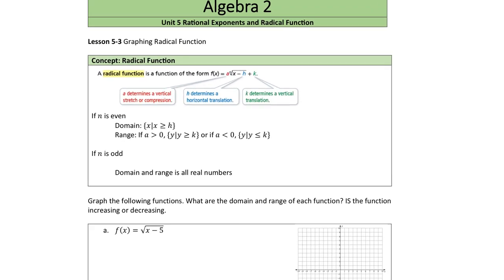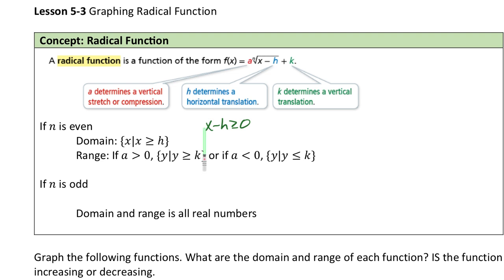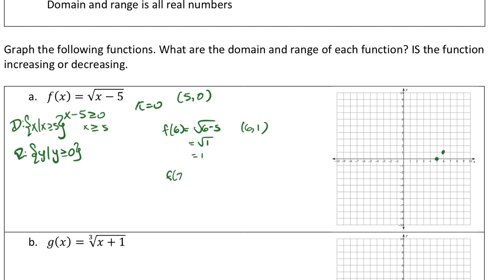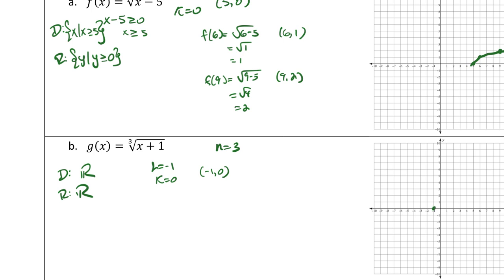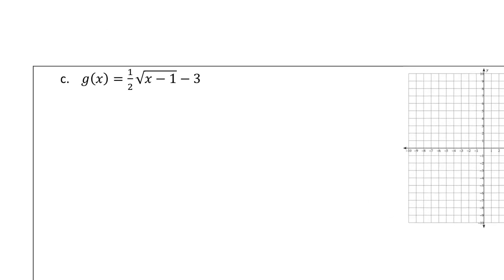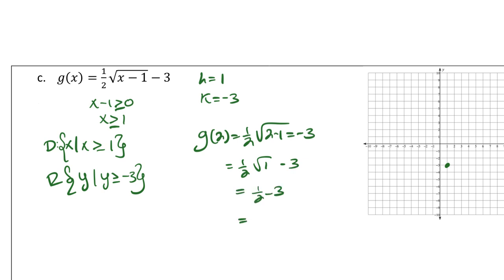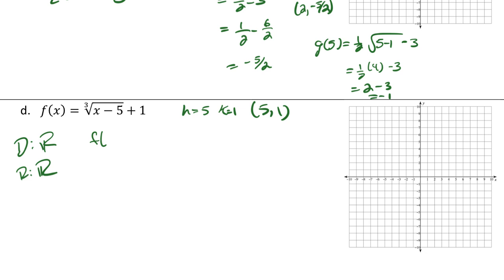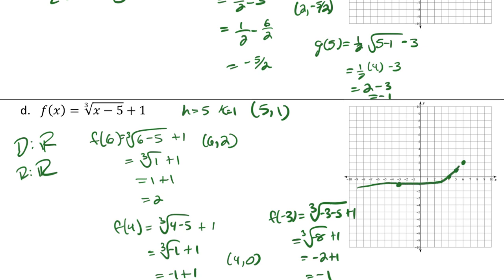Lesson 5 3 Graphing Radical Function